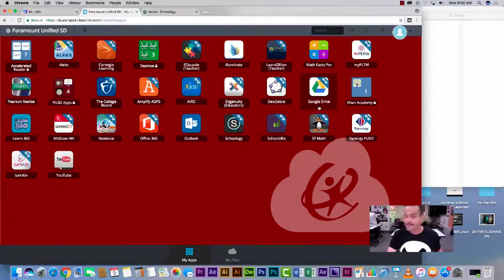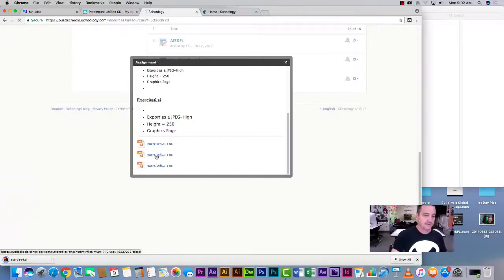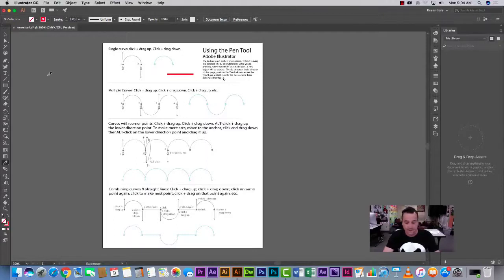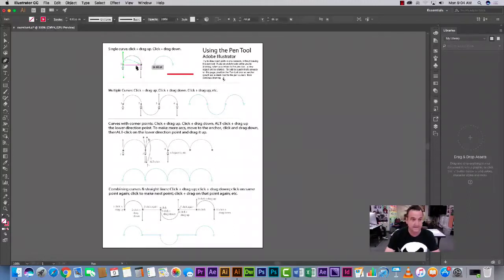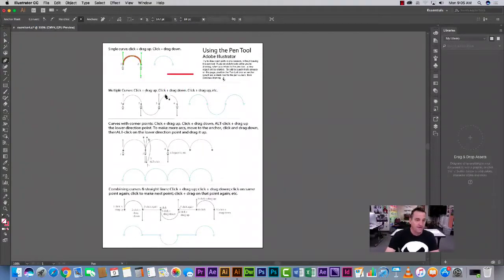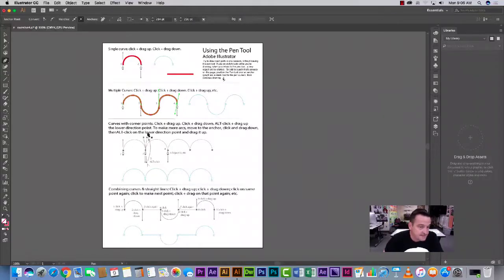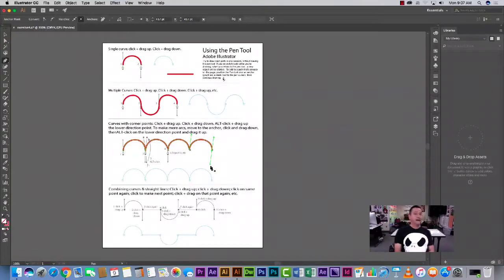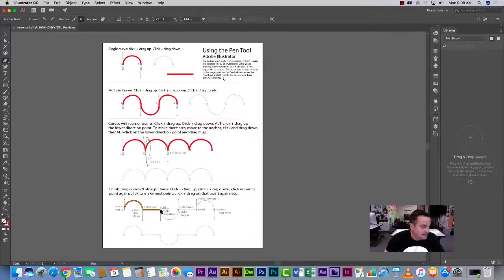Exercise4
Pen Tool Curve Exercise 4 training video